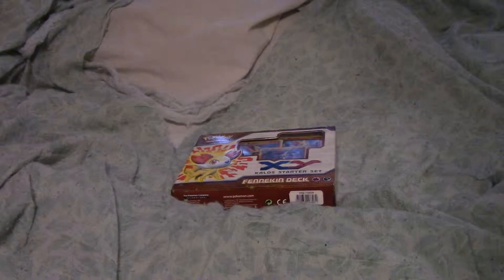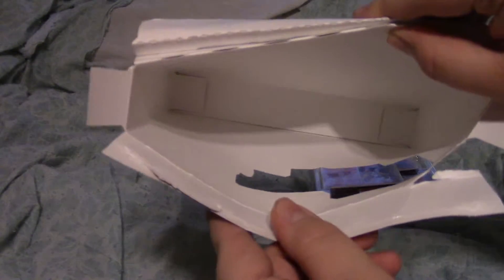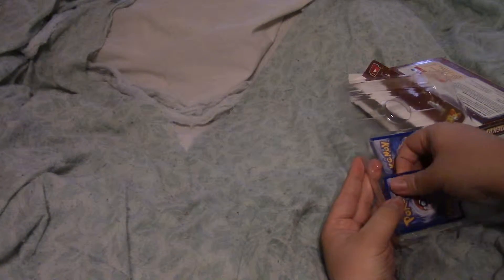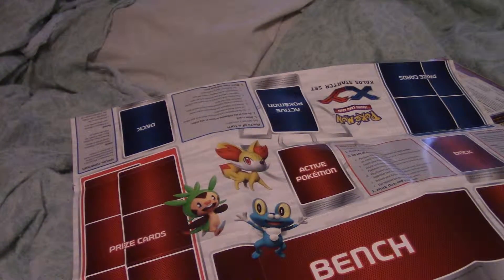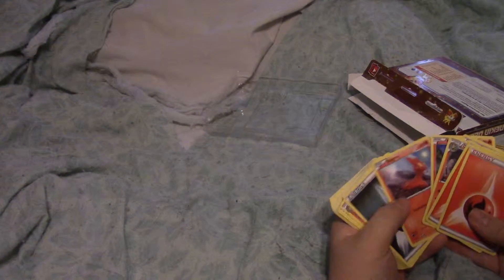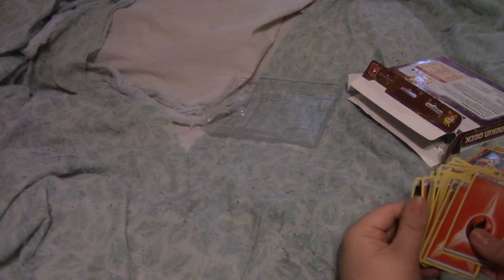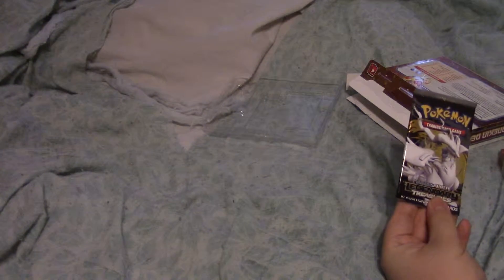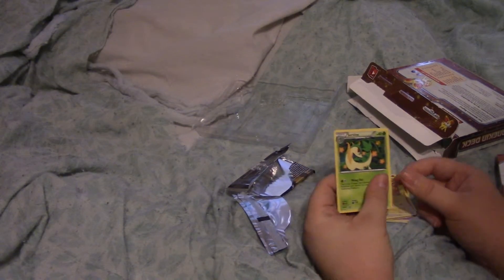Pokemon TCG Fennekin Deck Unboxing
You can also check me out on these sites.